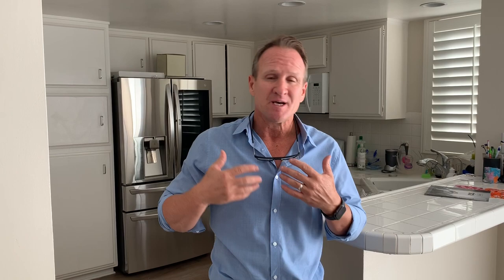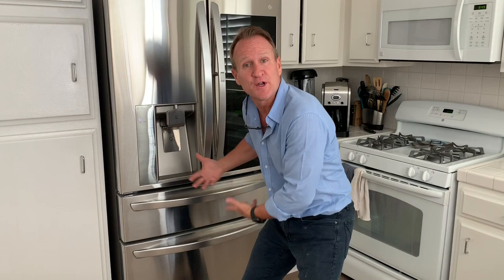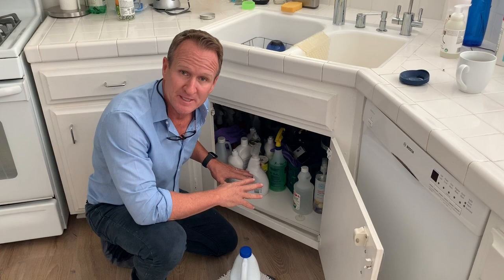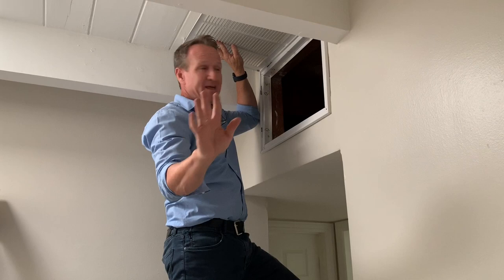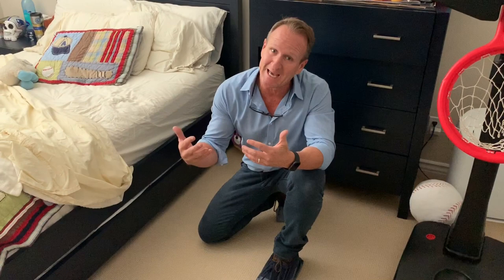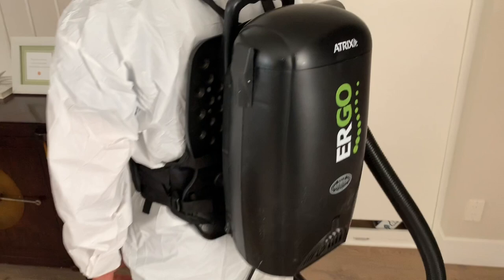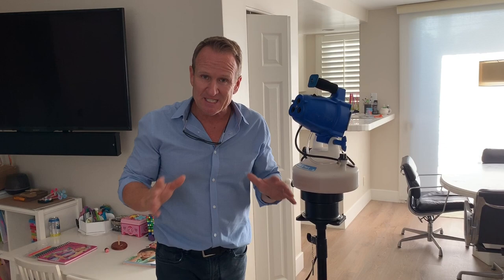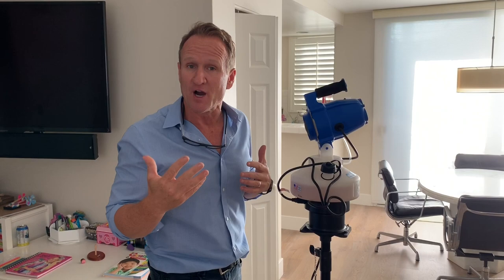Sick From Mold Symptoms? | Tips For Removal